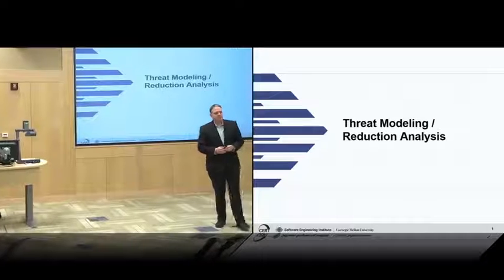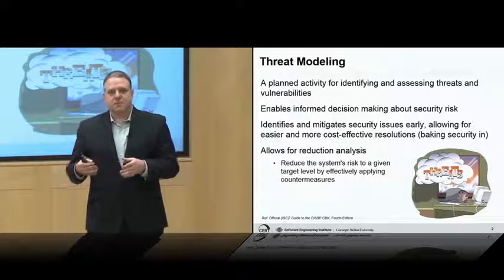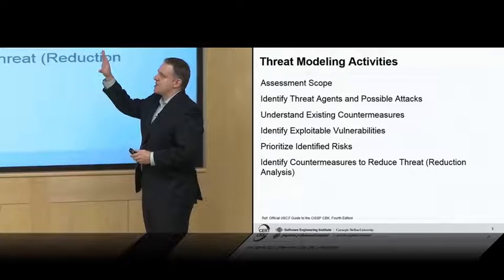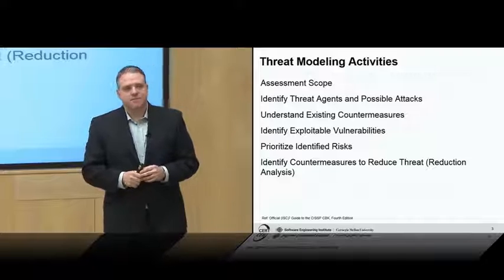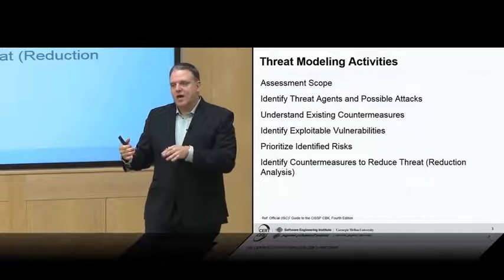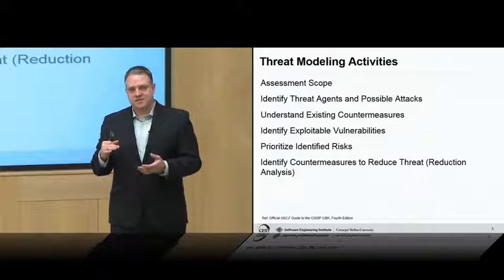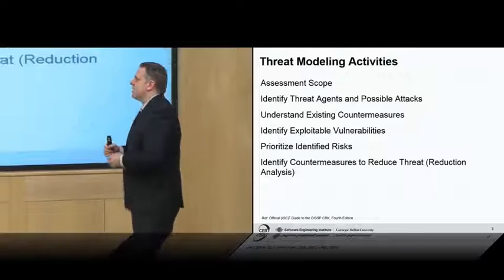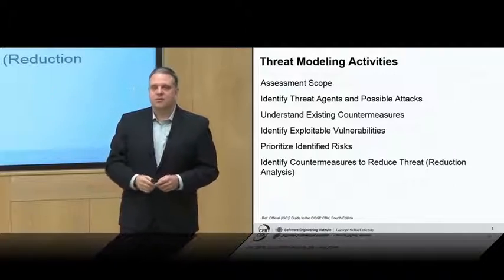CISSP 19 T23 STEP Threat Modeling and Reduction Analysis